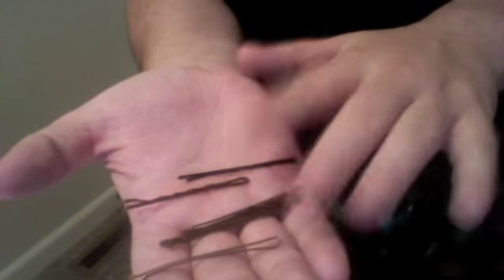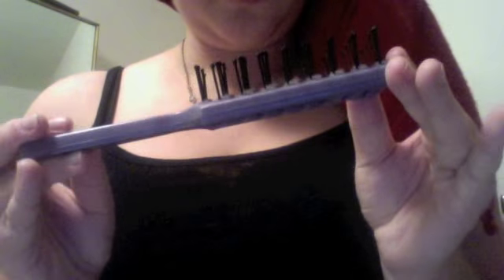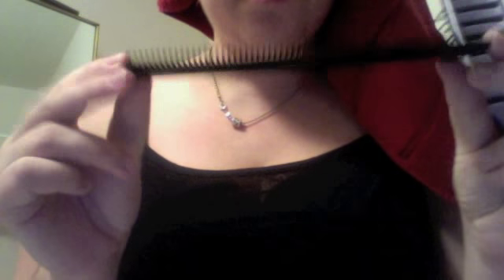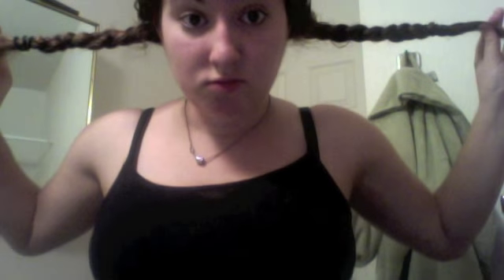Astral Life - WIGS part 1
Alright so some of you have asked about our wigs and costumes, and here I am to answer the WIGS questions! In this segment this is how you get your BIG HAIR into a short-haired wig!

Warning: Astral is incredibly annoying. You have been warned.